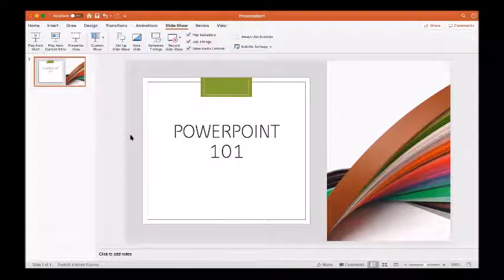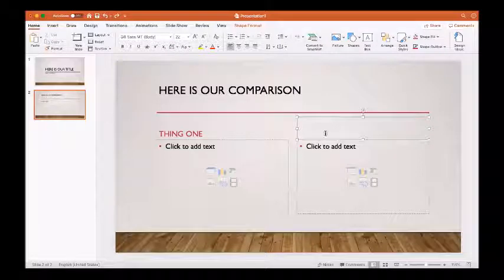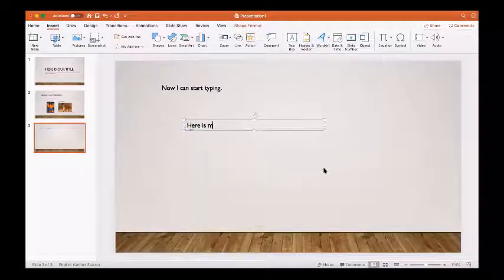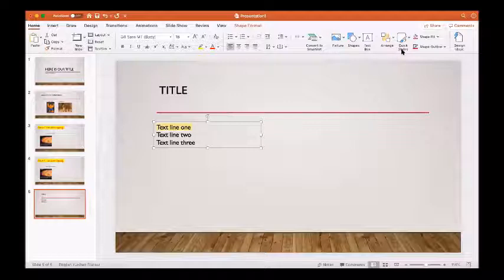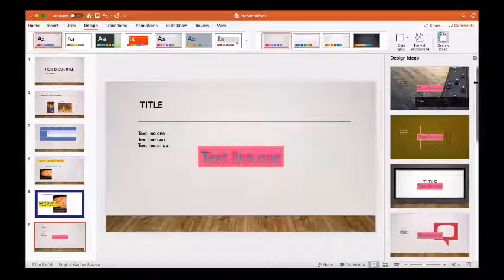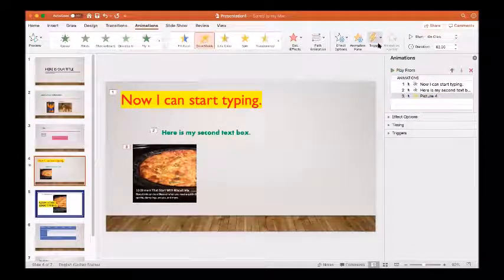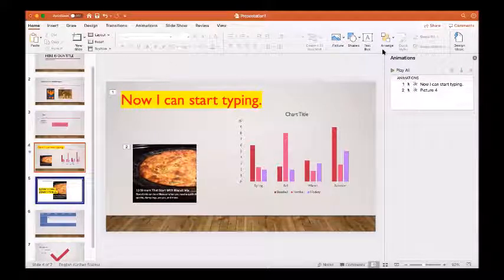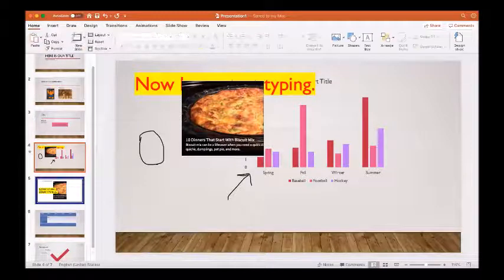Microsoft PowerPoint 101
Learn how to create, edit, and save presentations using Microsoft's PowerPoint application.